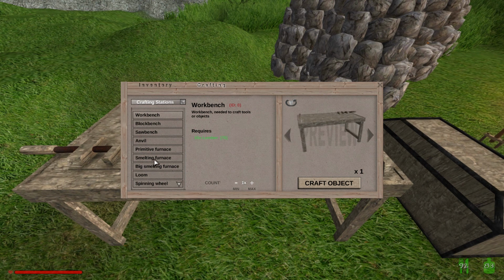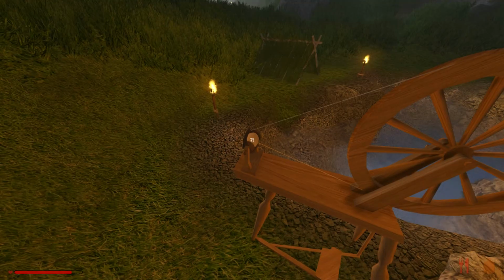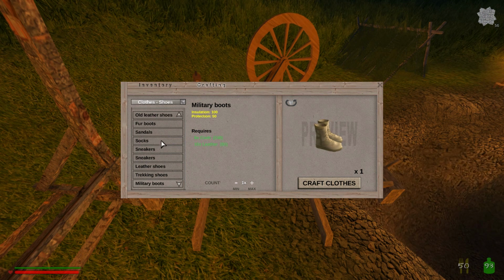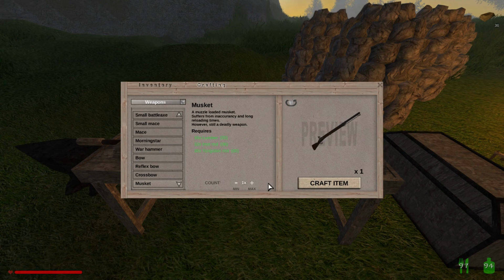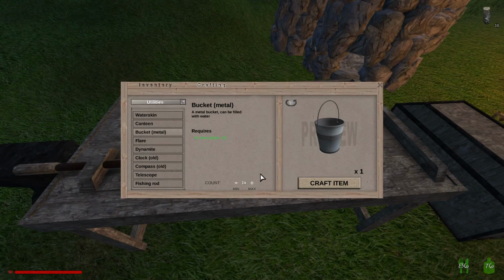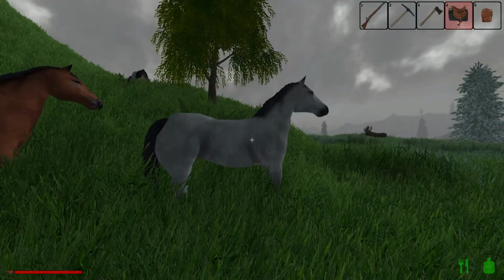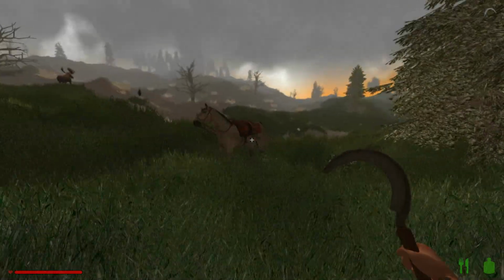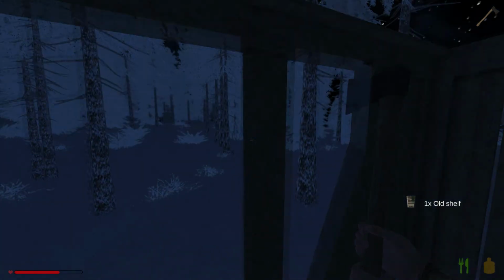Let's Play Rising World Episode 2 Clothes, Tent, Musket, Saddle & Map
This map got all biomes. Seed: -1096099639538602

This video was really more then 2 hours long, I used an almost full chest of wool and skins and transformed it into 6 spools of thread and I'm not sure how much leather. So it would be a really boring video if I hadn't cut away almost all of this. But the result was good: A full set of Army clothes with a Ballista Helmet, comparable in protection to a Knight Armor II, but with much better insulation from the cold.

I also had enough cloth to make a tent, and checking a Rising World Wiki, it says that the tent can be packed up while having all the 24 storage slots in use.

And despite many of my skins being from pigs and goats, giving only 2 leather each, I also had enough for a saddle and saddle bag for the beautiful white horse.

Remember that the option for naming the horse is open, and anyone watching this series can come with suggestions, and if it's not something silly meant as trolling, the first one to come with a suggestion will get the honor of naming it.

Finally I only needed 1 cloth to make the 1 paper needed for a map, so from now on it's impossible to get lost.

Despite my doubts I had more then enough Tungsten and Iron to make a Musket and fill all my ammo slots with Musket Balls.

After our unsucessful ride into the Polar Region to hunt for Polar Bear, but we did found a shack that had a piano in it, that's going to look nice when we build our first house, and then stopping filming, on my way home (And found Ocean along the way).

Then imagine my feeling of irony when I found yet another shack and found a musket in the chest! I also found a waterskin though, and that saved my life when I tried to dig myself out of some caves I had gotten lost in, but unknown to me, I had been digging my way up the side of a moutain, where I finally found sunshine at the top and could look back down at the place where I left my horse. :D

Now we have made all the work stations we need, but I'm not satisfied with the location, so next episode will be about finding a spot where it's possible to start building a home, and growing fruits and vegetables.